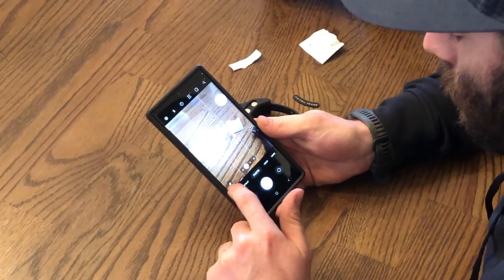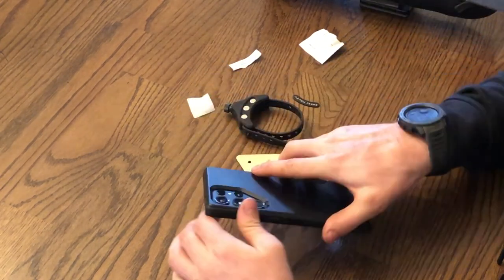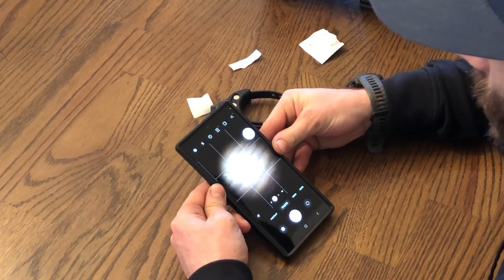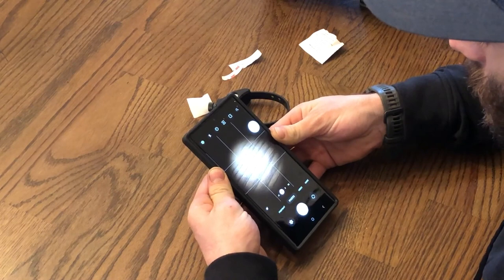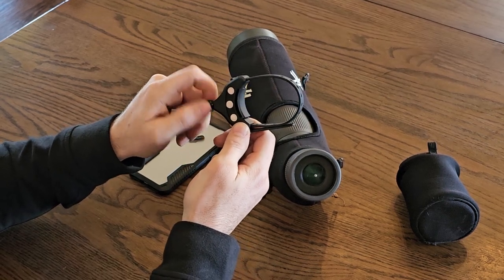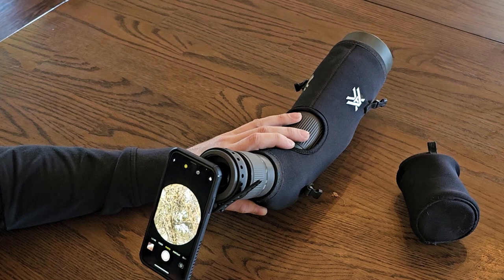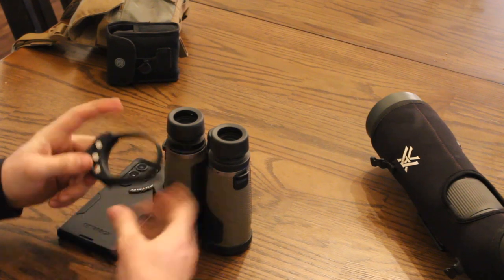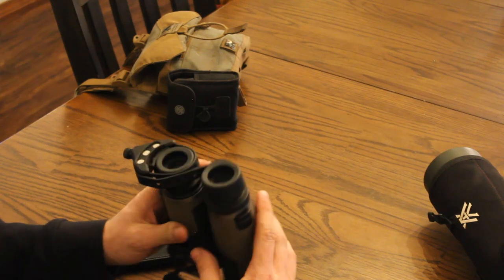Instructional Video - Full Frame Scout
How to install the Full Frame Scout system to your phone and optics.

See Links Below for individual section videos.
Spotter:

Binoculars: